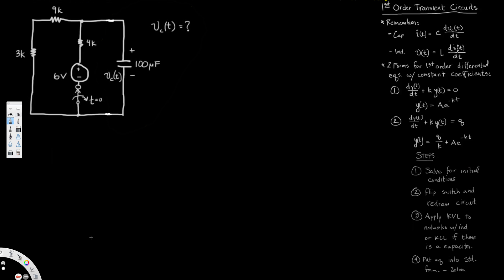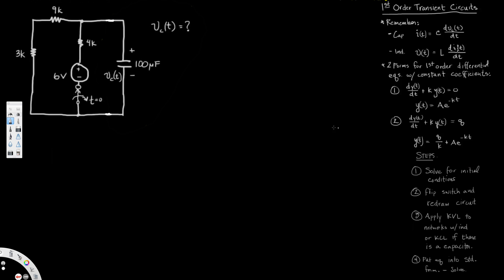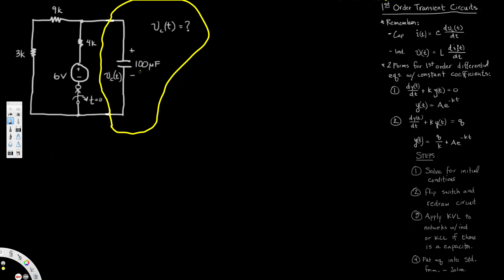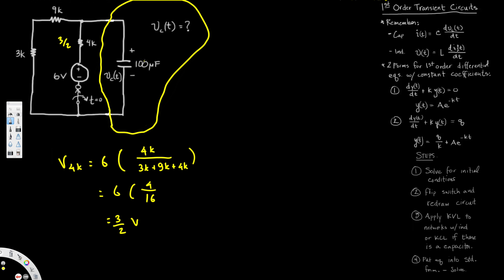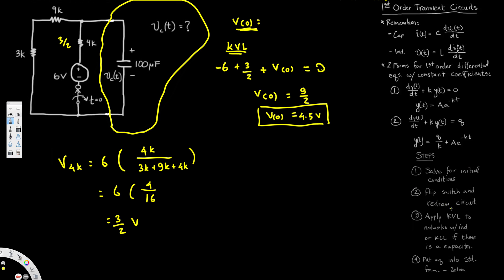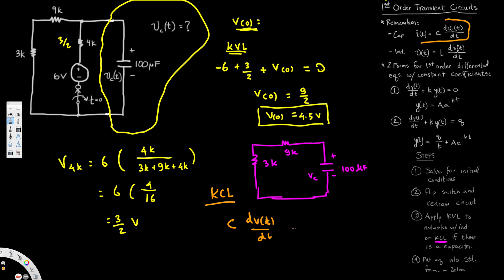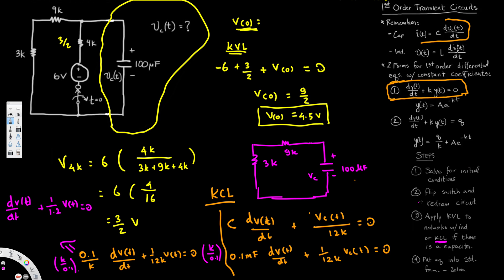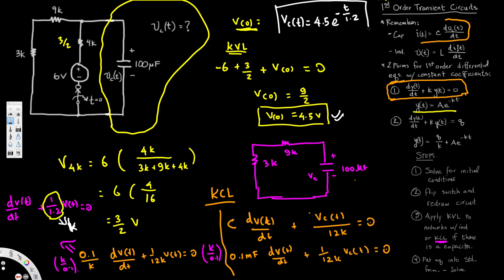First Order Transient Circuits : Circuit Analysis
How to solve a simple circuit with a capacitor or inductor.  Using linear first order differential equations with constant coefficients